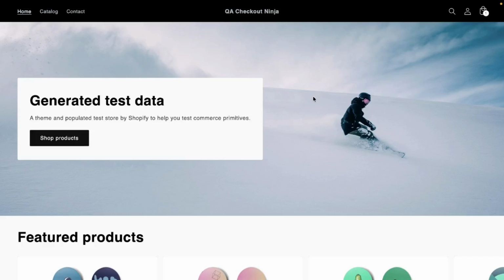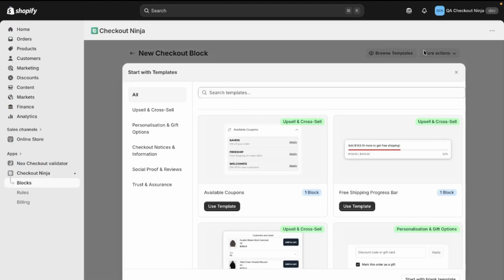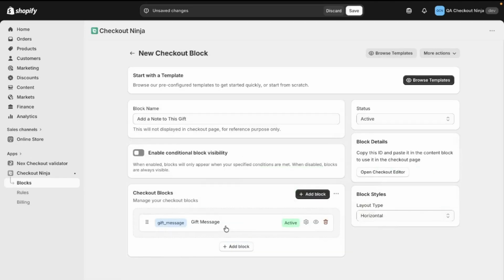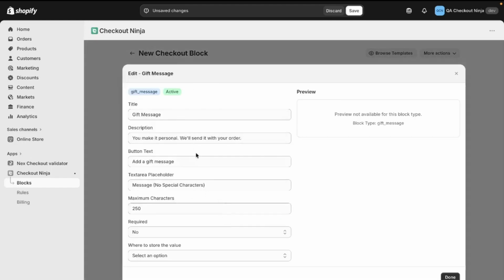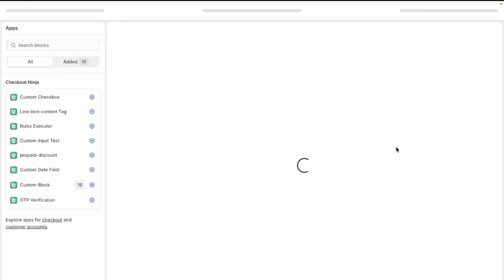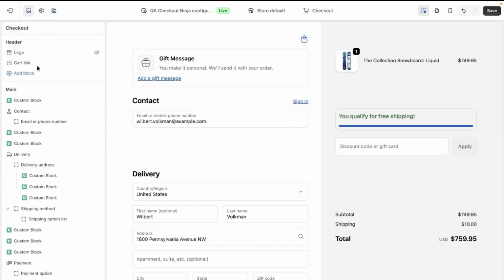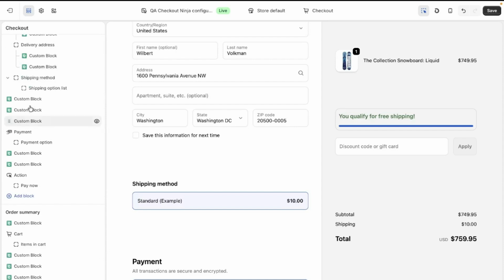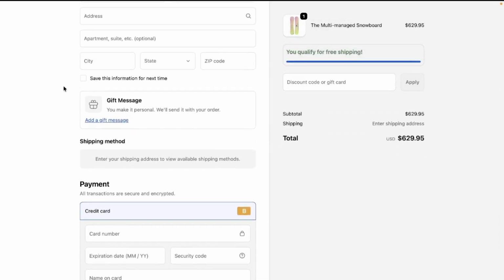How to Use Add a Note to This Gift Templates on Checkout Page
Want to make your checkout more personal and customer-friendly? In this video, learn how to use Add a Note to This Gift Templates in Checkout Ninja to allow customers to include personalized messages with their orders.

This feature is perfect for gifting occasions, helping customers add a thoughtful touch while also improving the overall shopping experience.

👉 In this tutorial, you’ll learn:

How to add “Add a Note to This Gift” templates
How to enable gift message fields on checkout
How to enhance personalization in orders
Best practices for using gift notes effectively